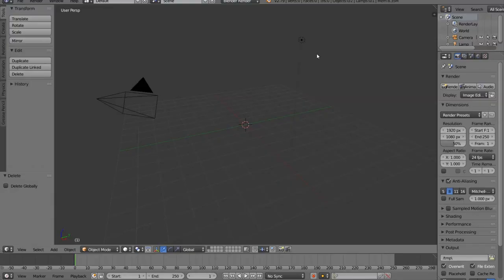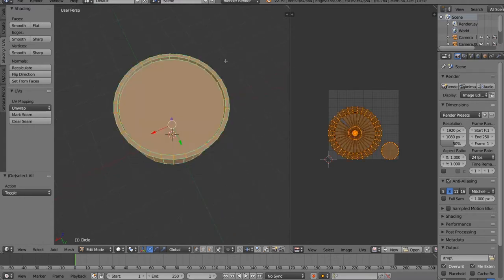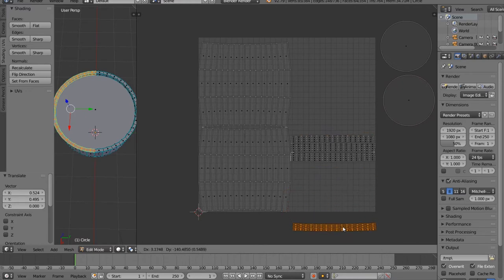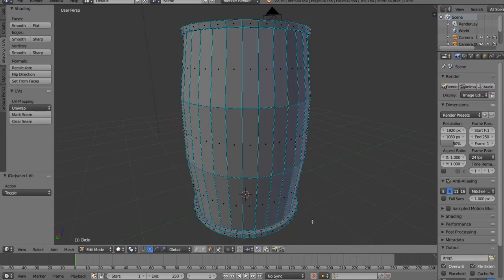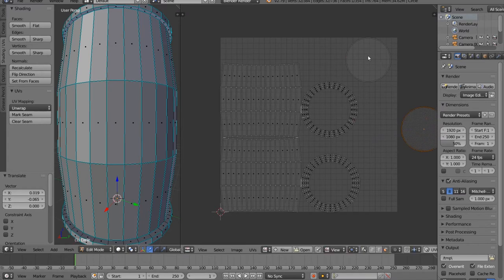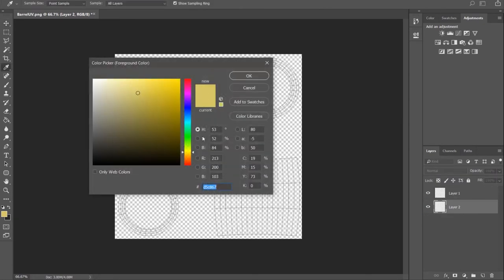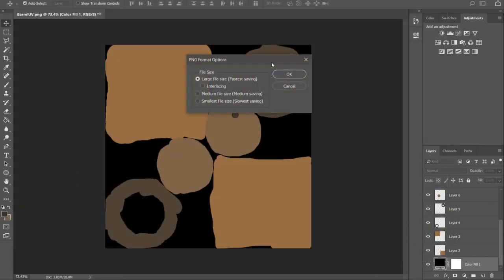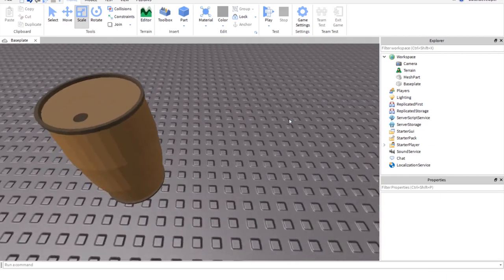ROBLOX | How to make a UV Map.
⇨ Play Roblox Free! click here to go to roblox